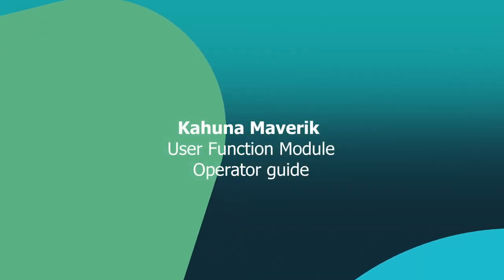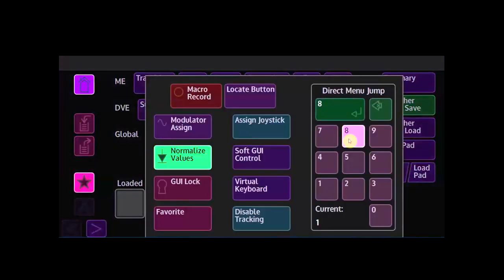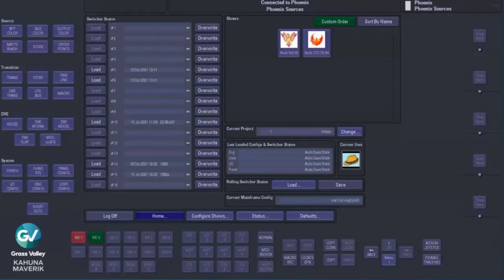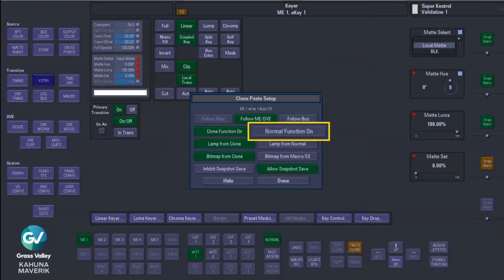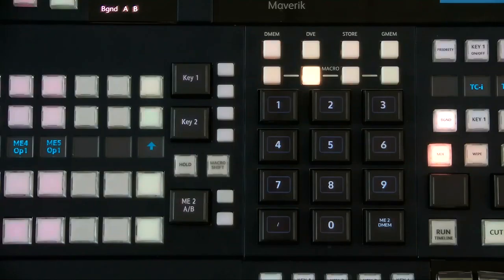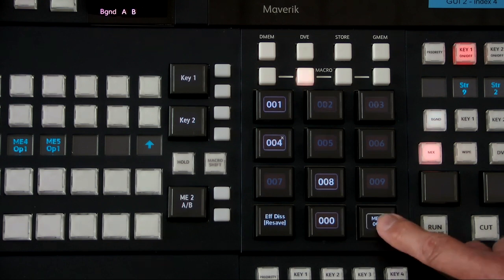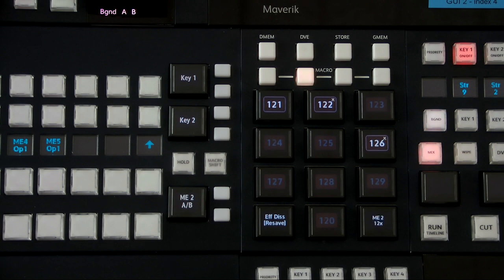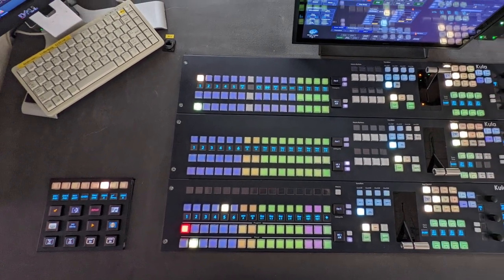GV Kahuna User Function Buttons Tutorial